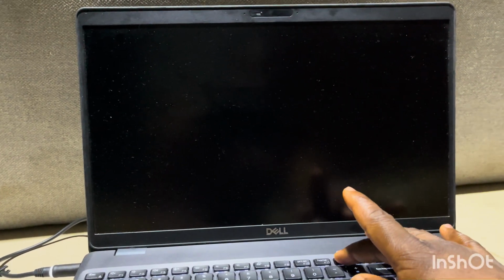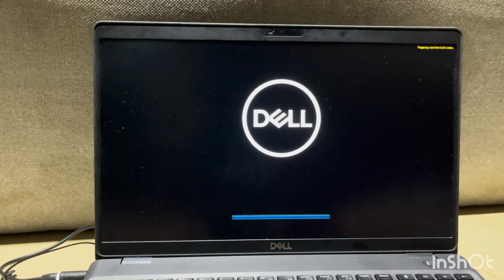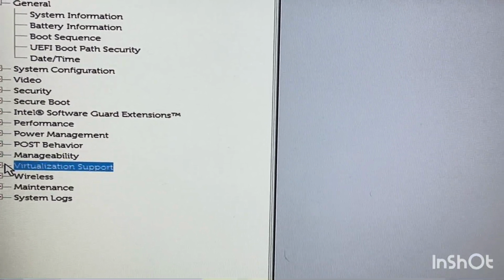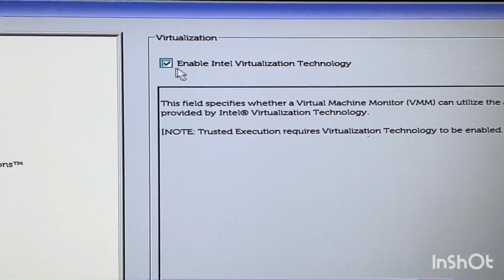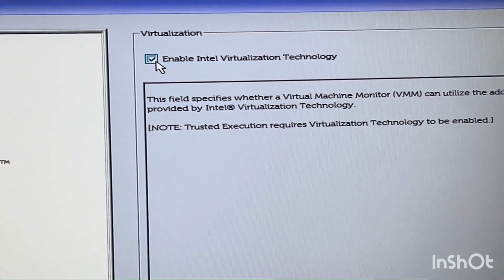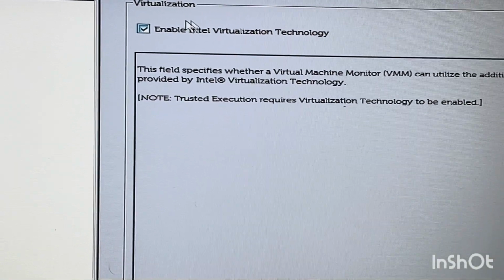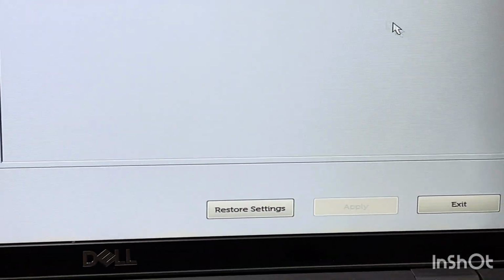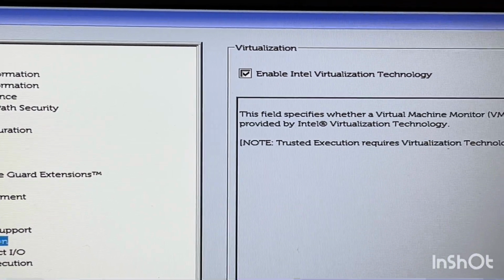How To Enable Virtualization Technology On Computers | Complete Ethical Hacking Home Lab Setup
Want to learn how to enable virtualization technology on your computer and build a complete ethical hacking home lab setup? In this video, I’ll show you step by step how to turn on virtualization in BIOS (Intel VT-x or AMD-V) and use it to create a safe environment for practicing ethical hacking, penetration testing, and cybersecurity.

With virtualization technology enabled, you’ll be able to run multiple virtual machines, install Kali Linux, set up vulnerable targets like Metasploitable and DVWA, and experiment with tools like Nmap, Wireshark, Burp Suite, and Metasploit without putting your main computer at risk.

This is the same process professionals use to create a cybersecurity lab at home—perfect for beginners, students preparing for certifications, or anyone serious about becoming a penetration tester.

enable virtualization in BIOS
how to enable virtualization technology
virtualization technology setup
ethical hacking home lab
complete ethical hacking lab setup
virtualization for ethical hacking
Kali Linux virtualization setup
VMware vs VirtualBox ethical hacking
enable VT-x and AMD-V
BIOS settings for virtualization
install VirtualBox for hacking lab
ethical hacking lab at home step by step
penetration testing lab setup
home cybersecurity lab
cybersecurity lab setup tutorial
virtualization explained for beginners